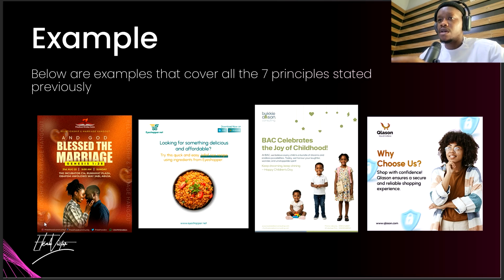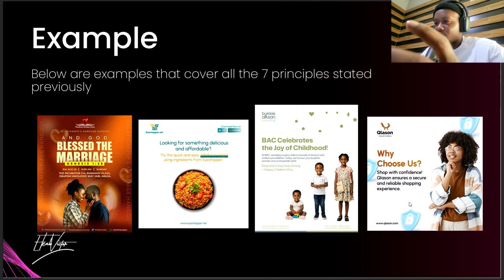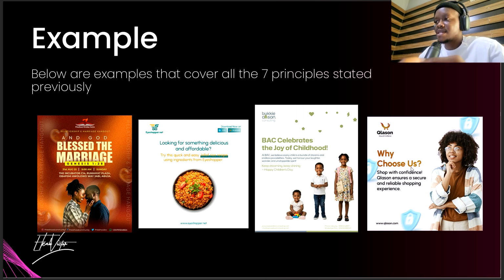Why Your Designs Still Look Off and How to Fix Them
Ever wonder why some designs look good while yours still feel off? In this video, you will learn the design principles that improve weak layouts and help you fix common mistakes in your graphics. We look at what makes a design feel balanced, clear, and visually appealing so beginners can understand why their work is not landing yet. This is a practical lesson for anyone using Canva, creating social media posts, or trying to improve graphic design skills.